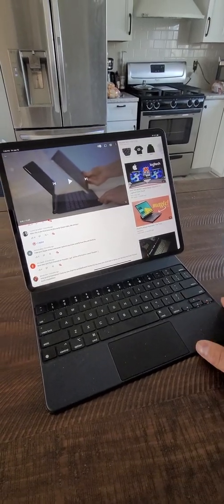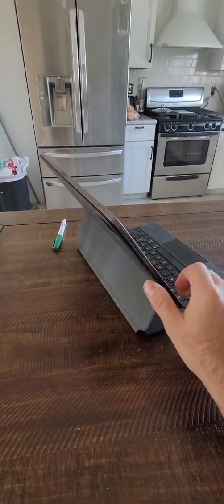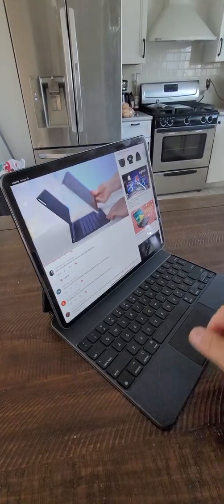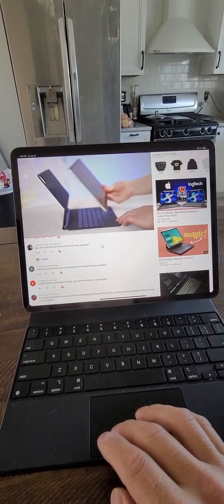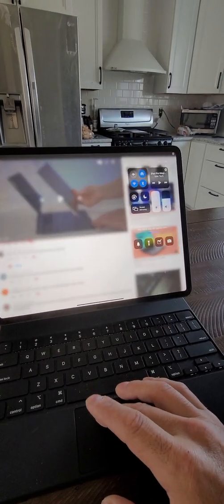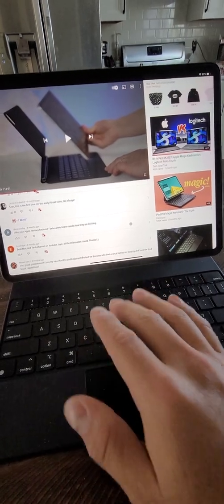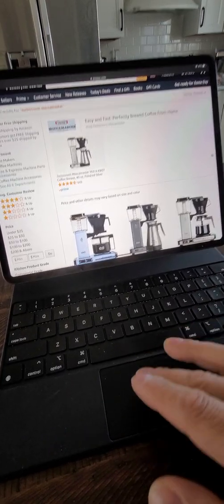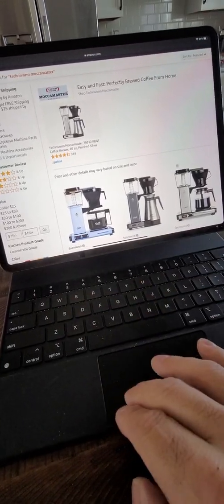Apple IPad Pro Magic Keyboard Hacks!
Quick settings hack to adjust volume and brightness without going to settings menu. Also quick “Auto correct” Touch Bar on iPad when typing.